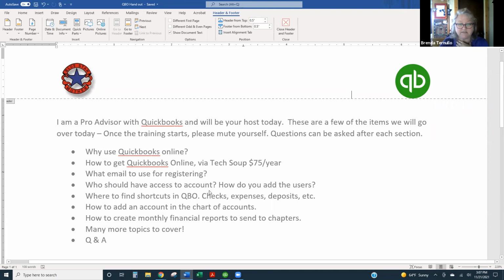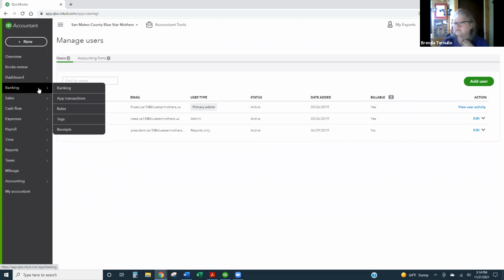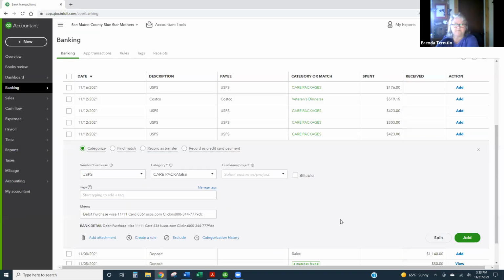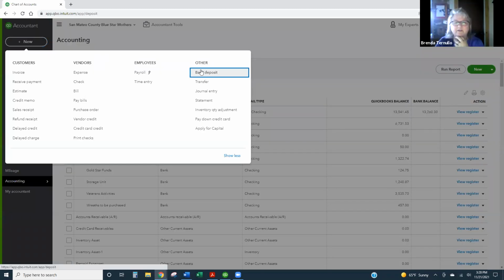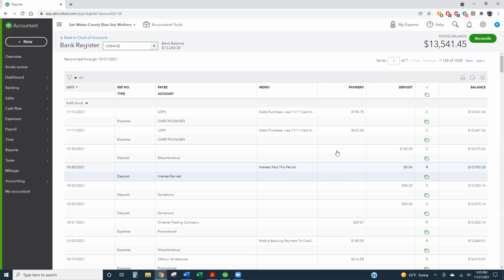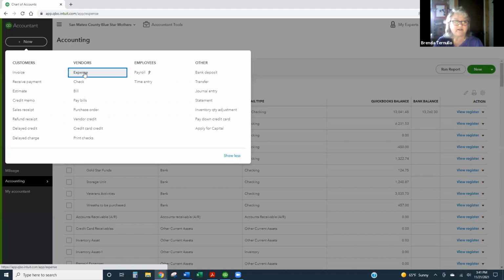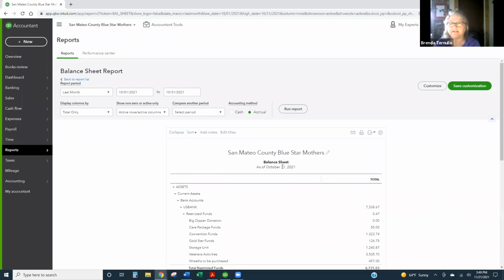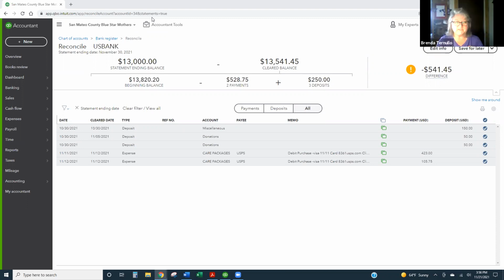QBO training 112121